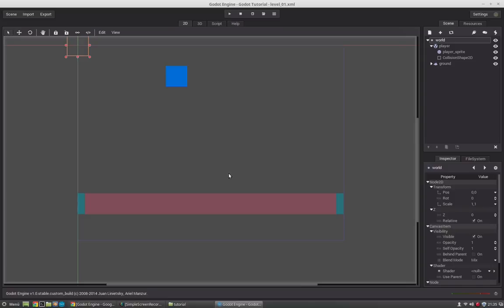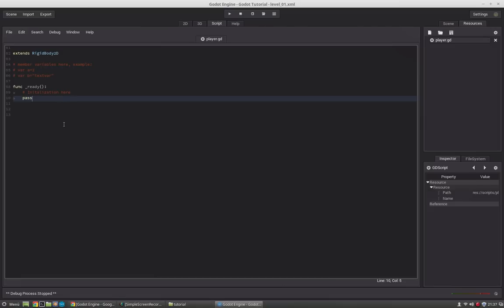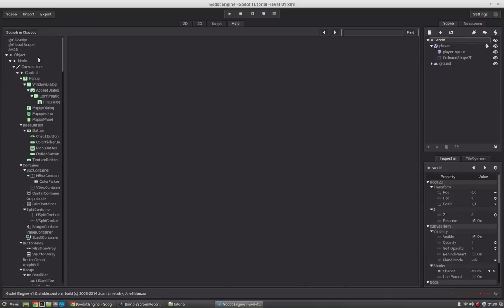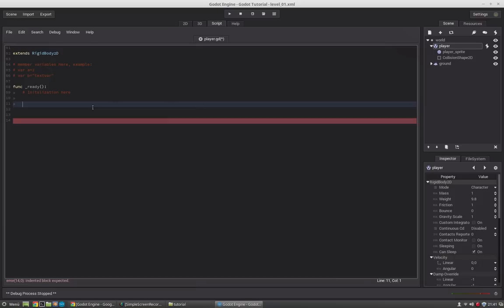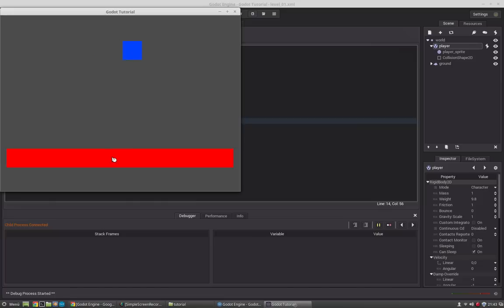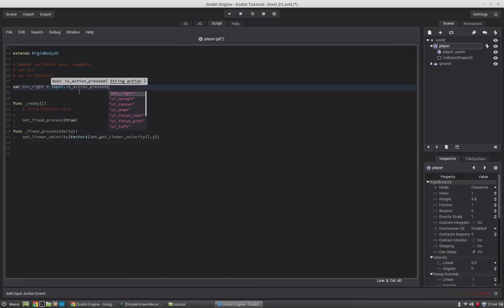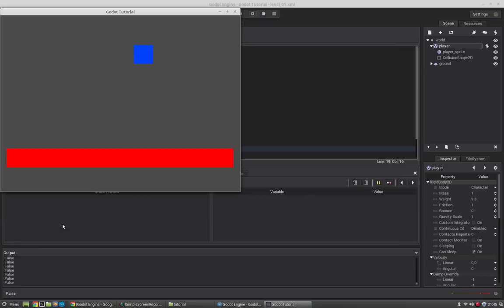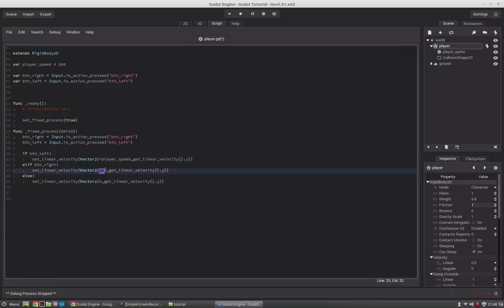Godot Engine - Tutorial Series (03 Scripting)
Hi since we setup our very basic character I want to start with scripting. In this tutorial you learn how to setup your first script in godot and let your character move.